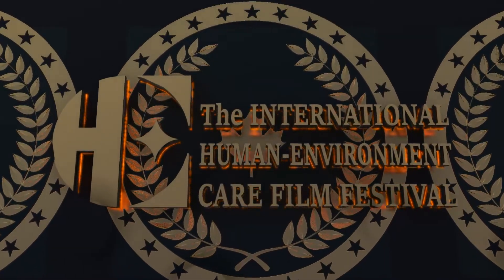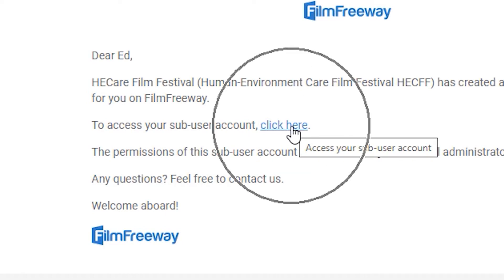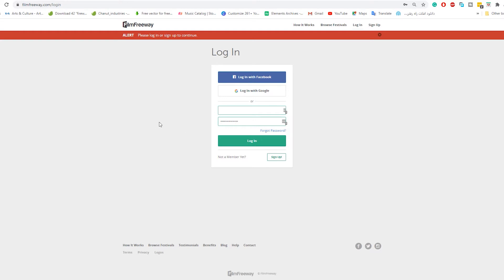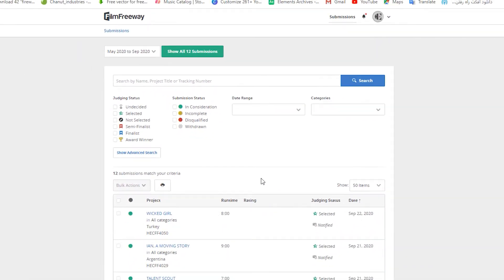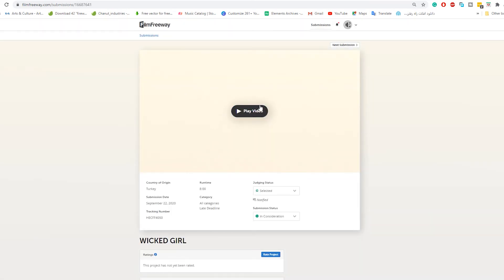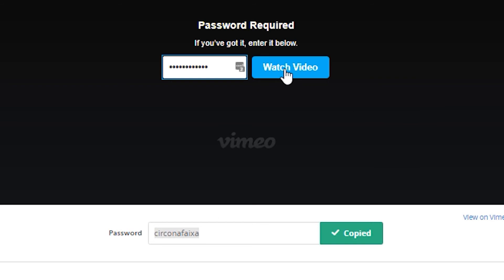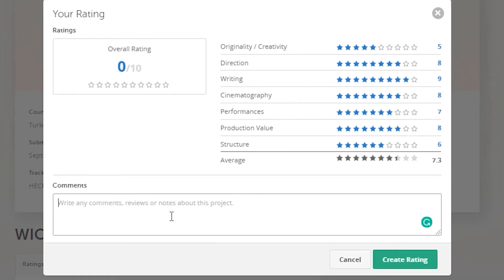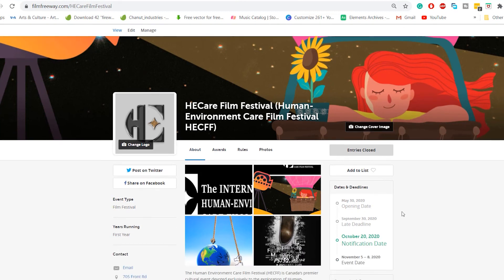Filmfreeway Tutorial For judges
In this tutorial, you can learn easily:
1) how to enter Filmfreeway as a judge or selection panel.
2) how to rate films.
3) how to leave a message for the main judges.